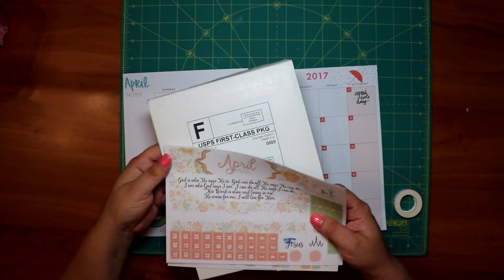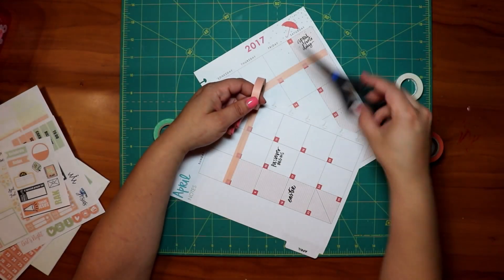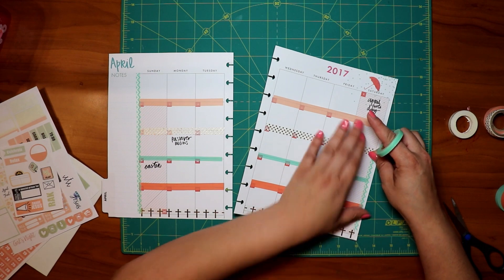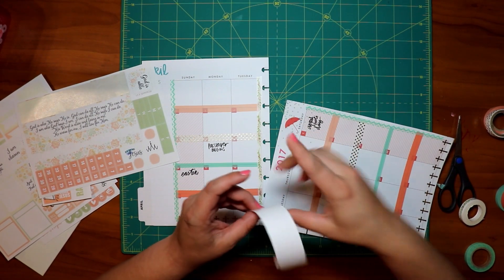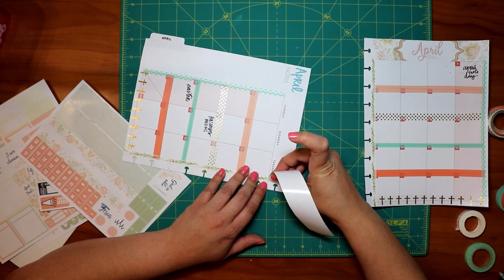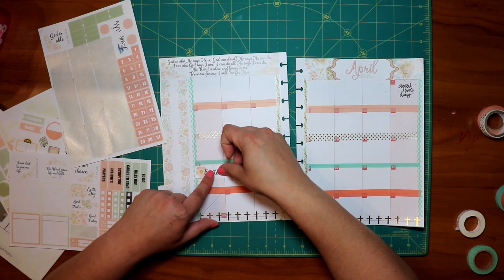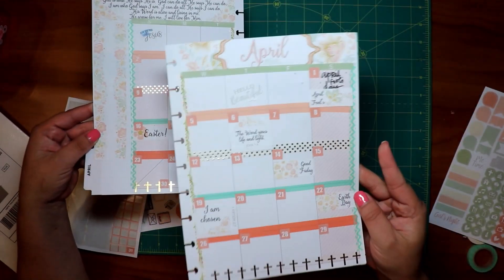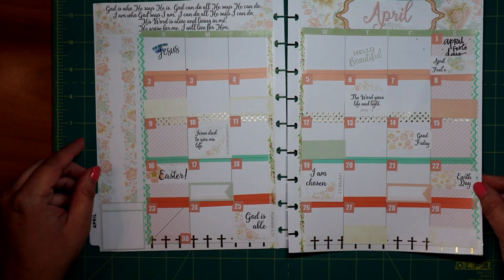Plan With Me Monthly View April 2017 Happy Planner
Expand out the comments for list of supplies and more information.

This is my Planner Weekly View Layout Plan with Me April 2017 Monthly view, Planner video. I use Planner stickers I ordered from Maymaymadeit. . It’s a plan with Jesus layout, subscription. You get the stickers in the mail every month. Used a bit of washi tape.

Do you want to make your own DIY Traveler's Notebook / Smash Book / Junk Journal?  Below are the supplies and equipment I used in this video.

•About Me•
Hey all welcome to my page! Here's little info about me. I am a mom of 4 (of all ages) and a housewife that loves all things craft and haul related.

Join me on my journey of sharing what I have learned and what I create.

If you have any questions or would like any more information just leave your question in the comments below.

*_I Love Happy Mail, want to send me some?_*
JanscrazyLife